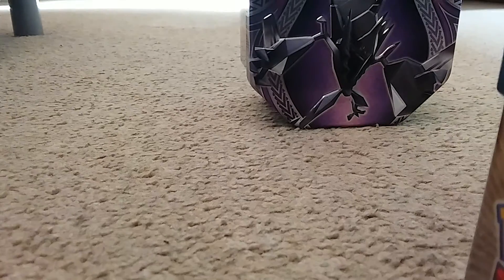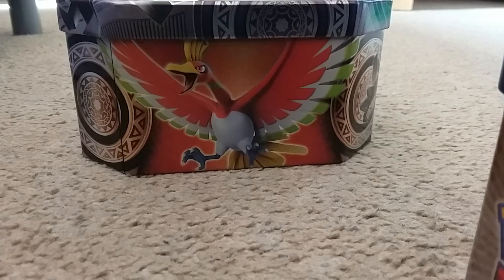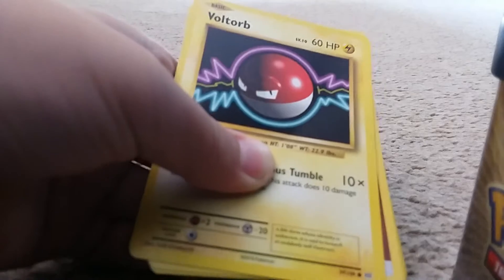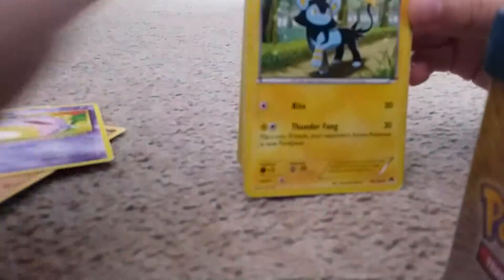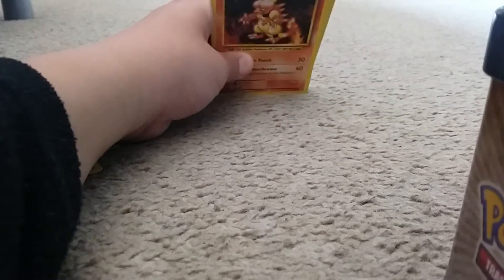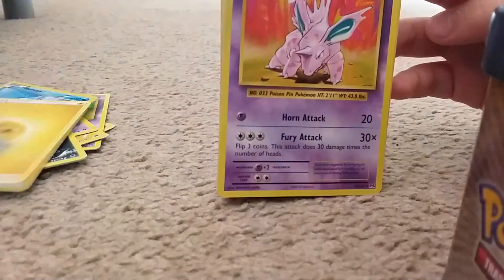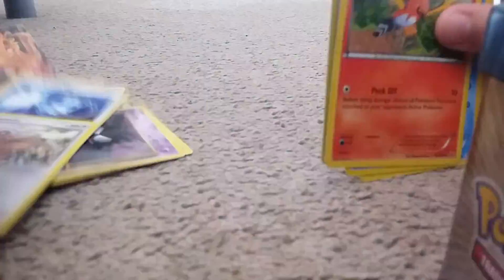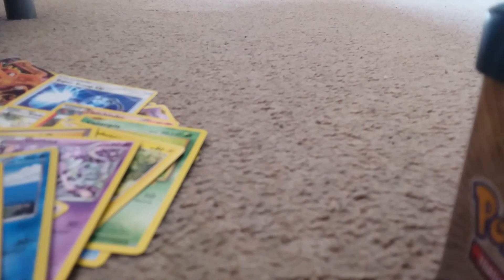Opening pokemon cards